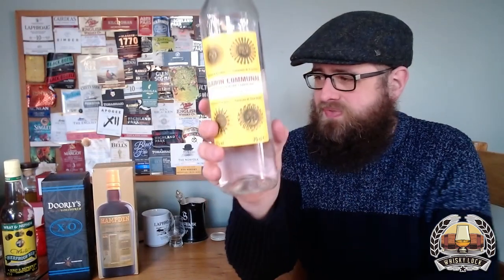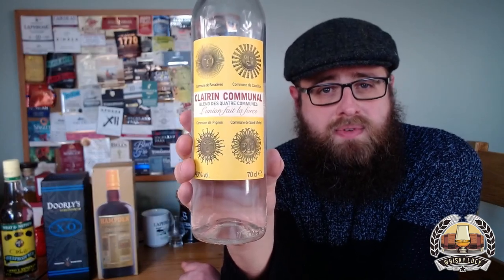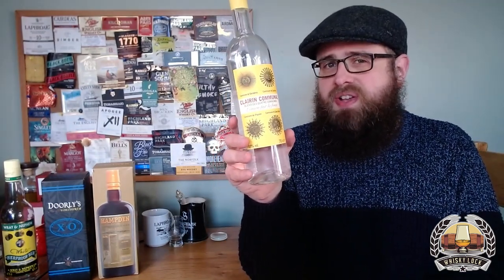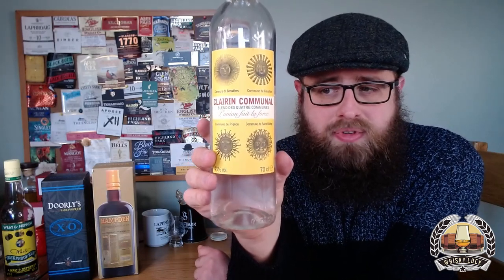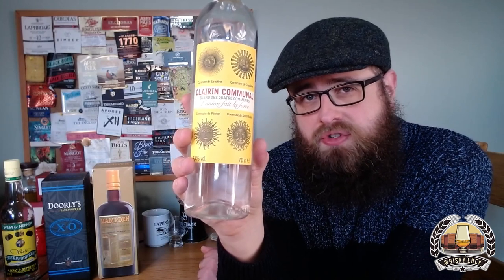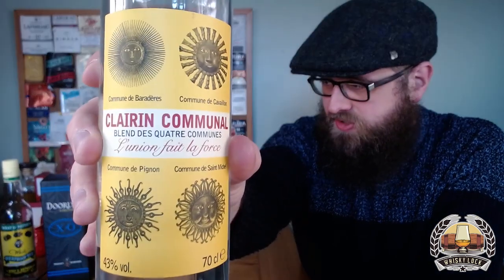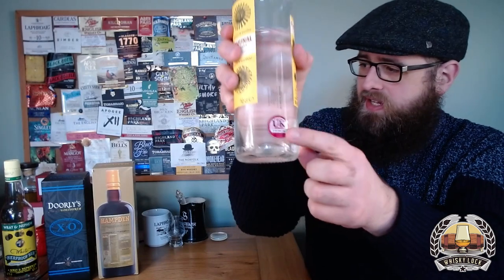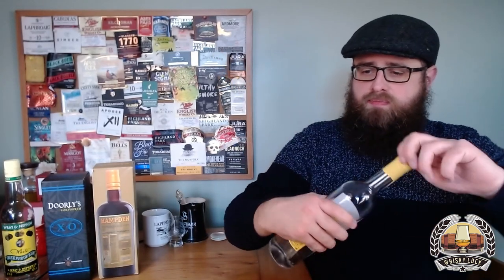Clairin Communal Haitian Rum - Review 147